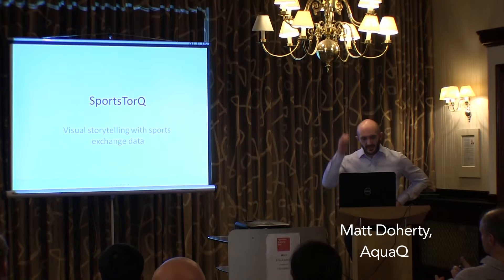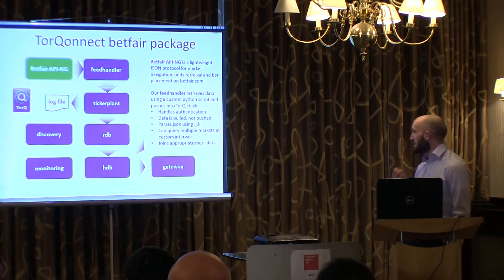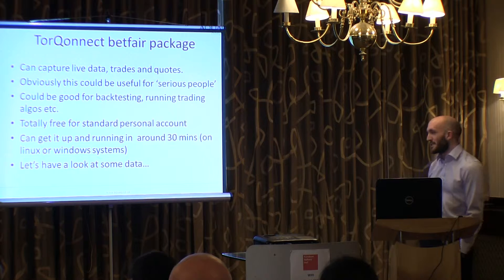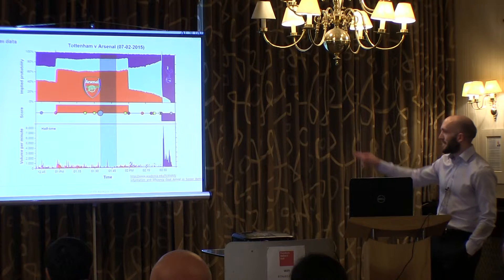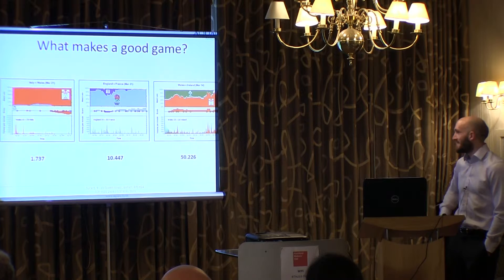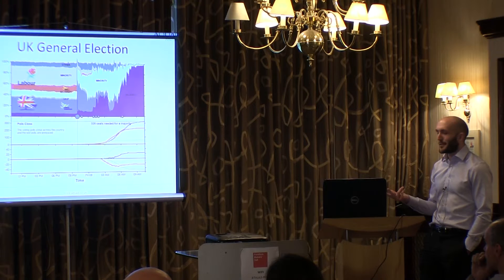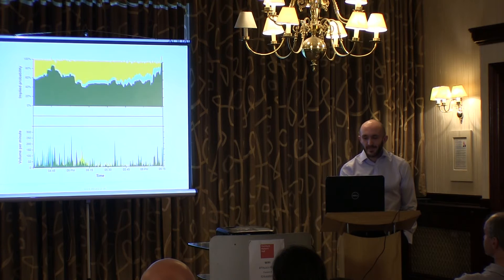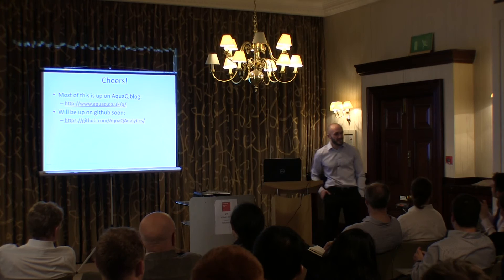Matt Doherty: SportsTorQ - Visual Storytelling with Betfair Data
17 June 2015 Kx Community London Meetup
Matt Doherty of AquaQ presents SportQ

Kx and kdb+ are registered trademarks of Kx Systems, Inc.

Please post comments to the Kdb+ Personal Developers Google Group